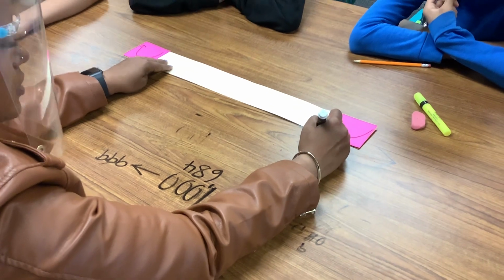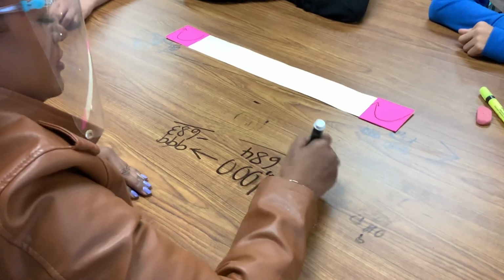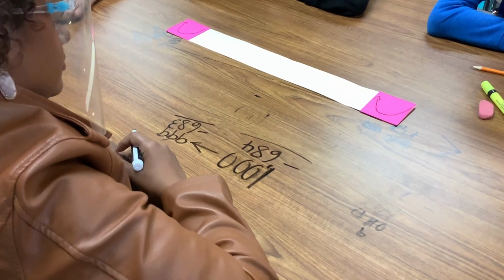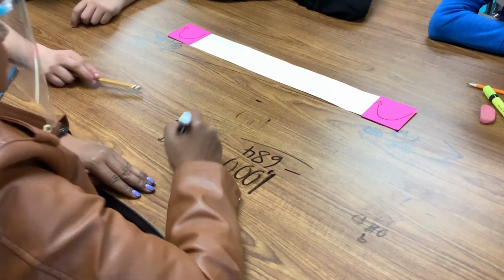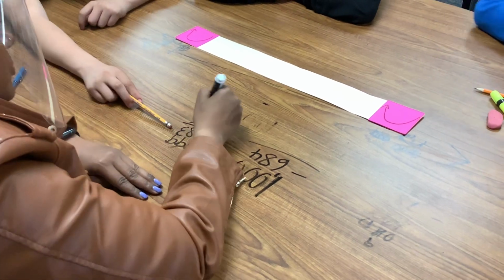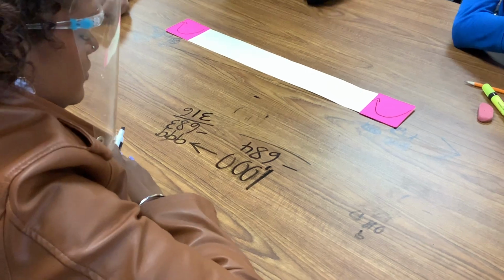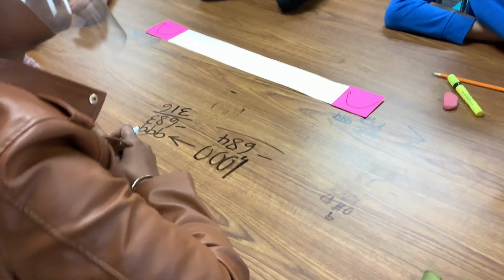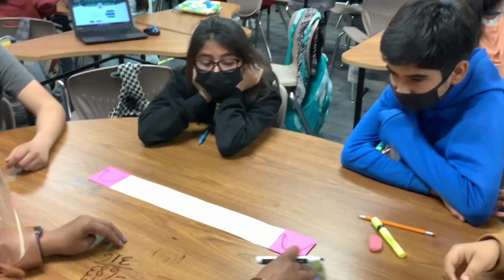5th Grade-Ms. Lee